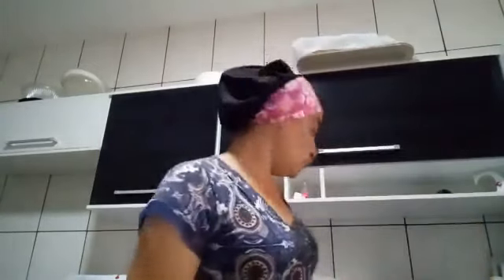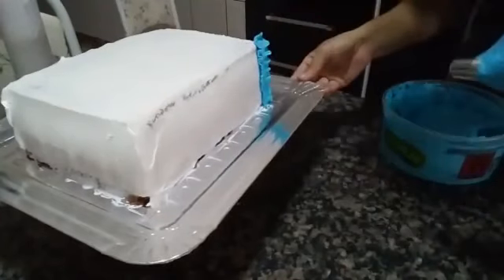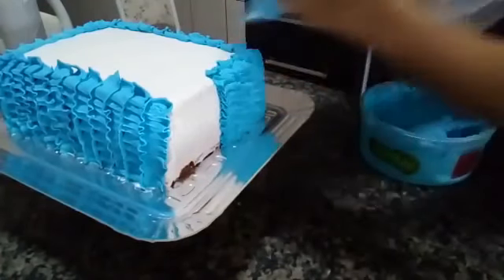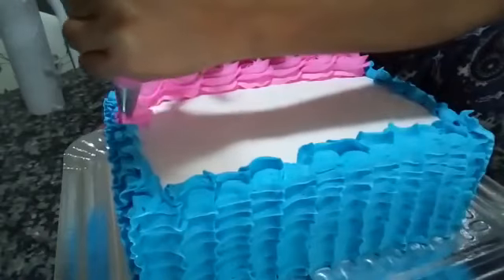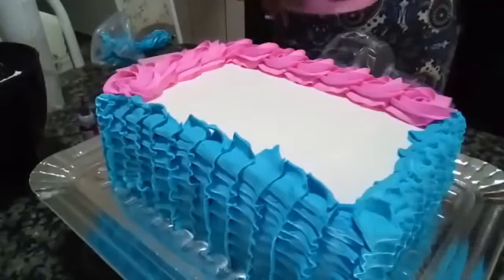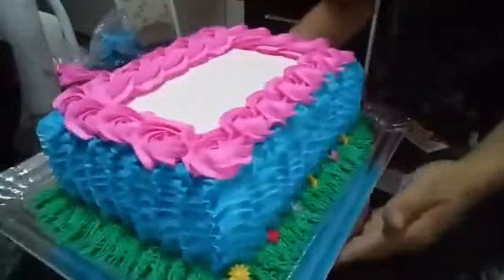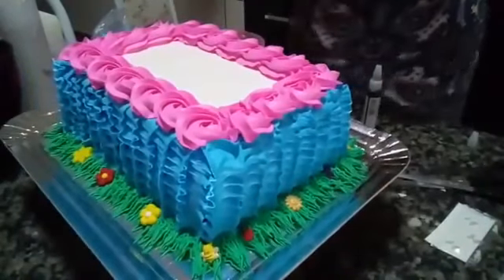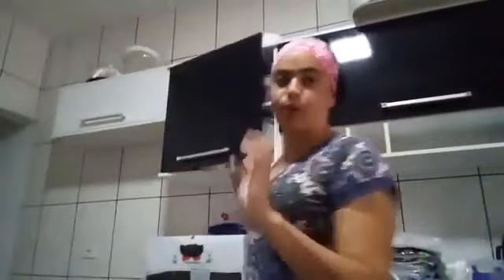BOLO DA GALINHA PINTADINHA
Vídeo gravado pela querida Carina Moreira.